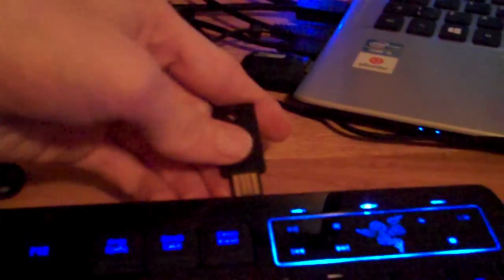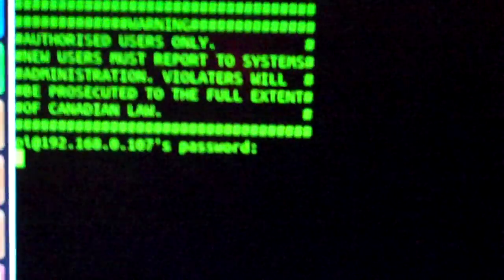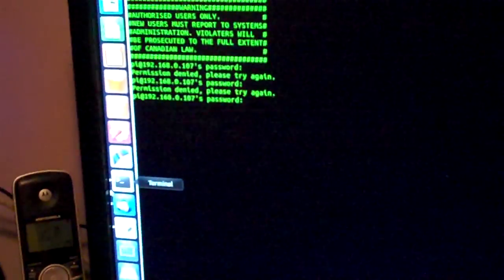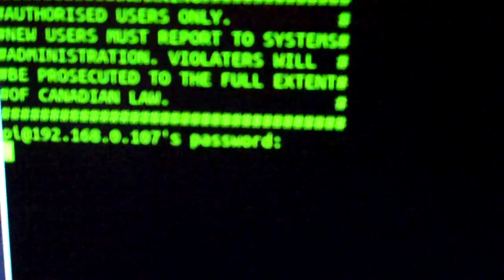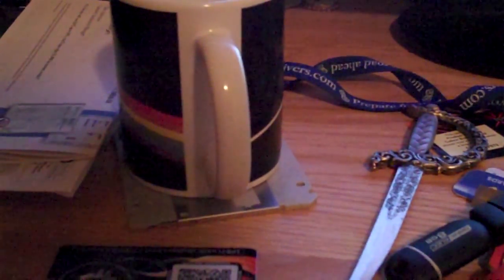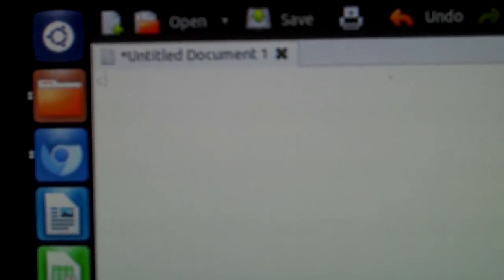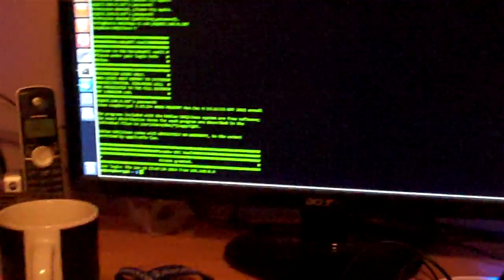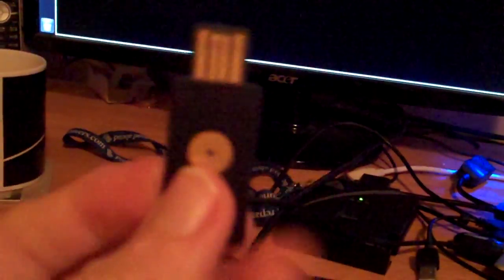Using a Yubikey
Yubikey unboxing and first look